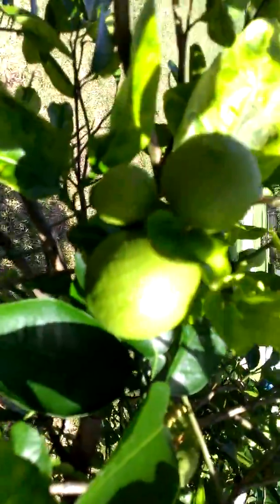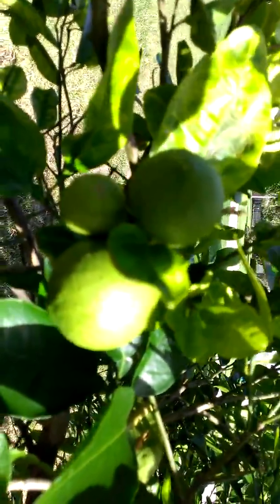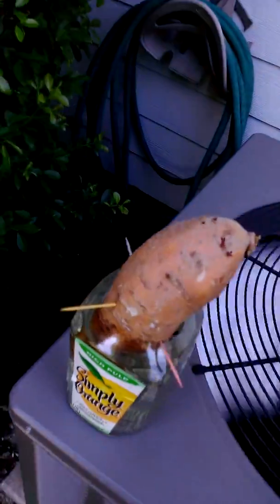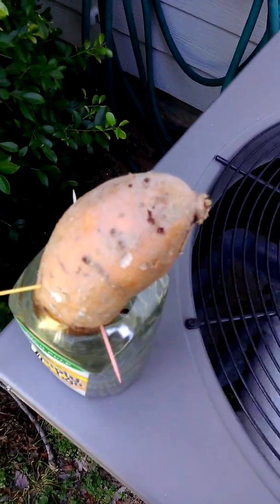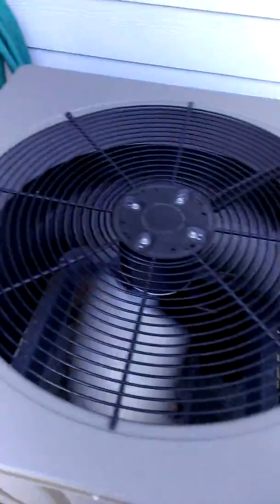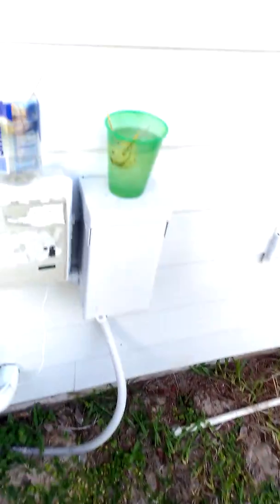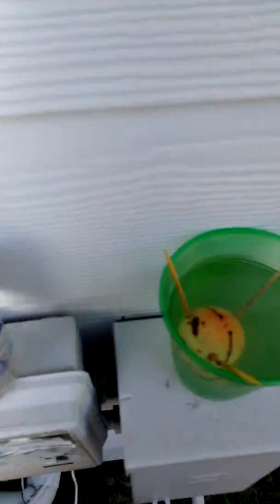a day in the yard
a day in the yard looking at the plants garden